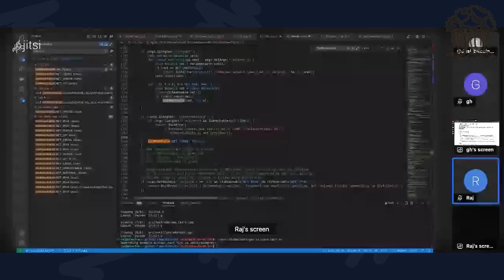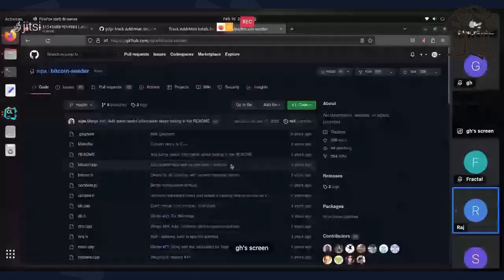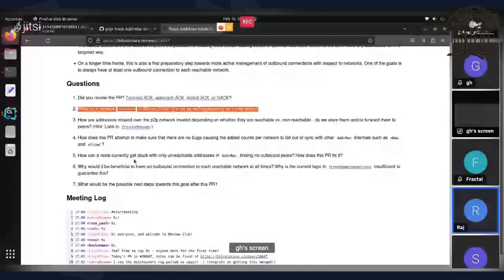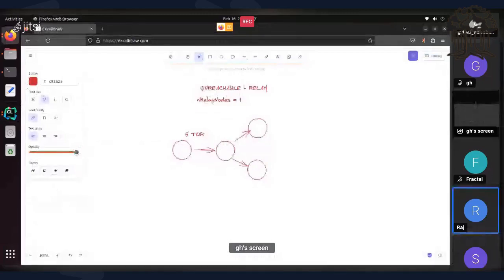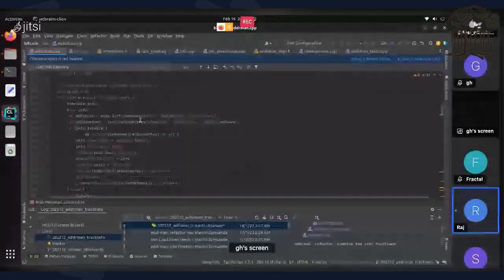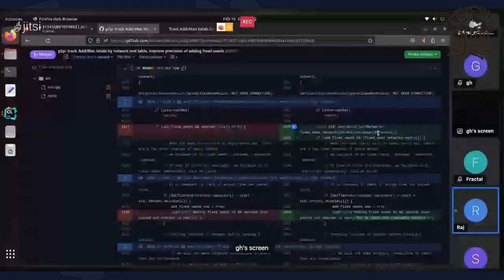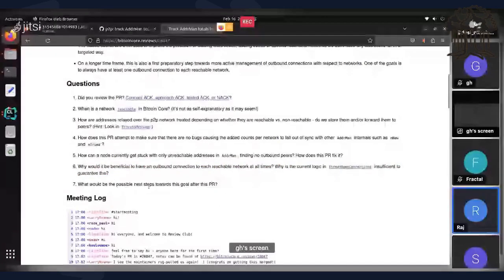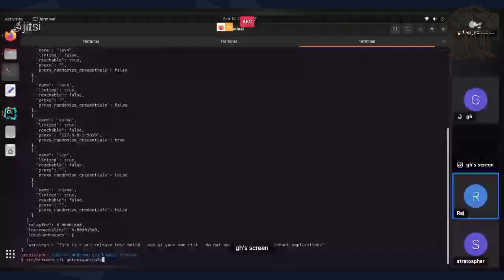p2p: track AddrMan totals by network and table, improve precision of adding fixed seeds #26847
This PR adds a new map `m_network_counts`, which is a `std::unordered_map`, that stores
the count of addresses known by the node for each network type.s

Previously, before this PR, core only counted the total number of `new` and `tried` addresses across all
the networks. Having network-specific totals allows us to have better control over the address management logic
and to use fixed seeds for networks without known addresses in the dictionary.